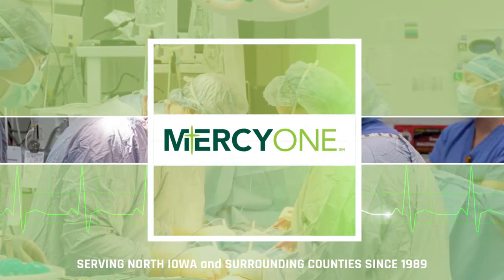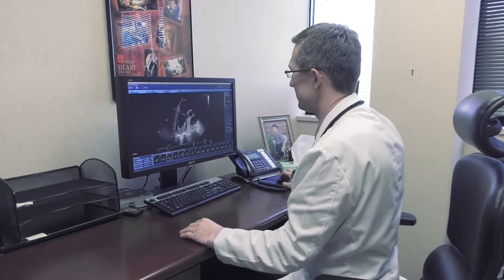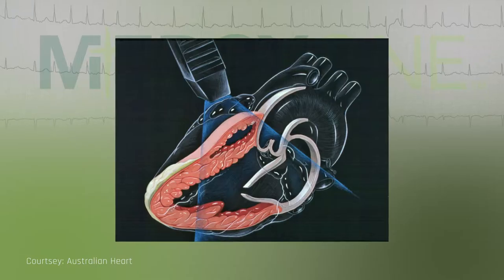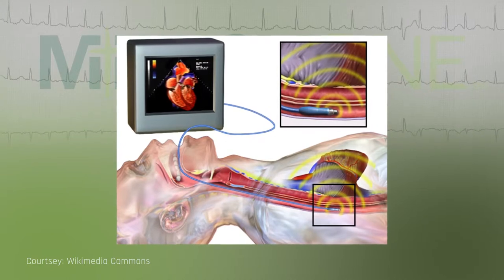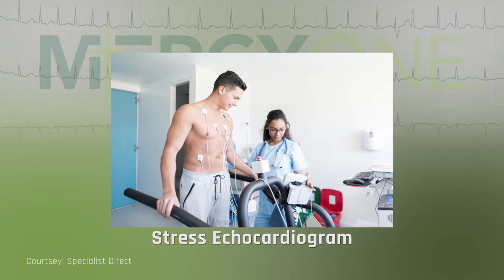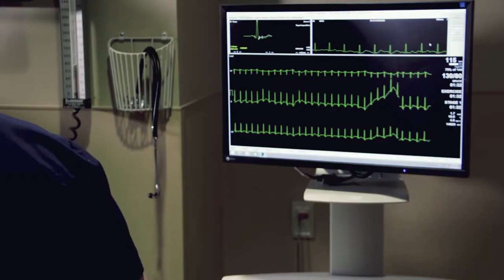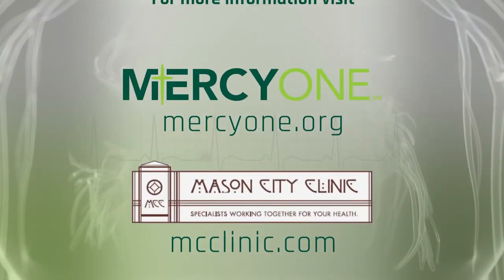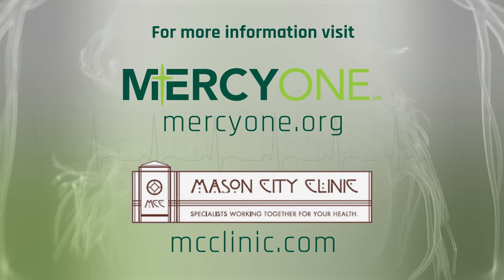Echocardiogram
Listen to Dr. Radu Hagau talk about echocardiograms and why they are beneficial in diagnosing and treating patients.